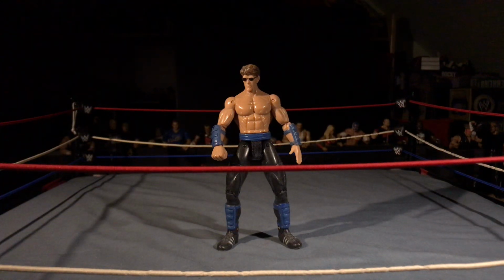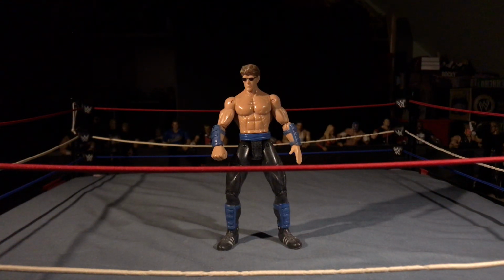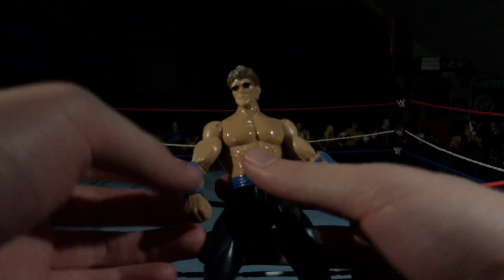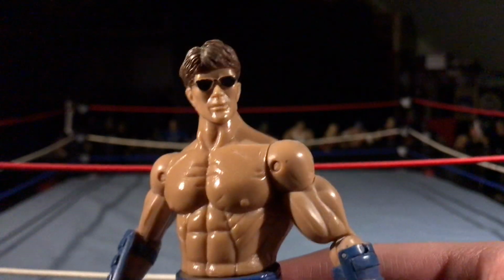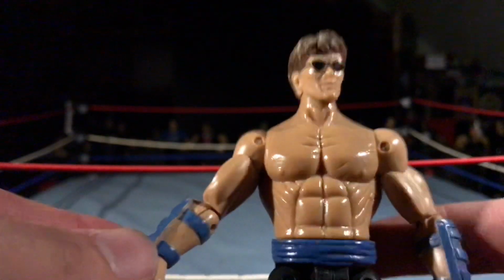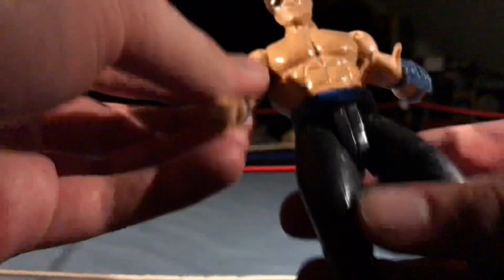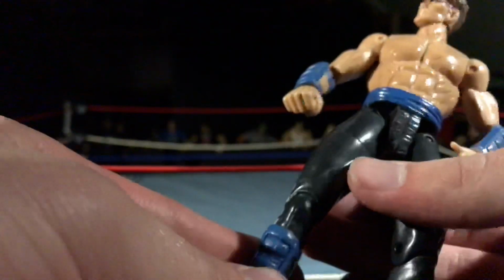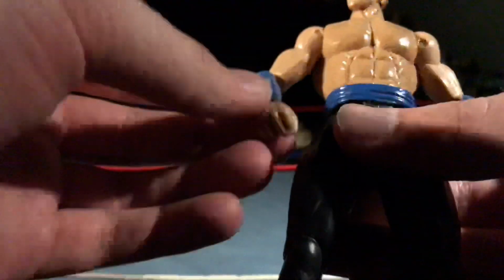24 Days of Reviews: Johnny Cage (DAY 9)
Day 9 is an old face of the channel, Johnny Cage! What a hilariously bad actor he is...